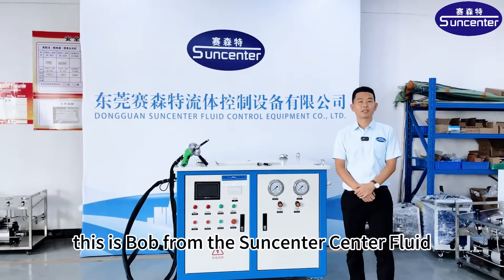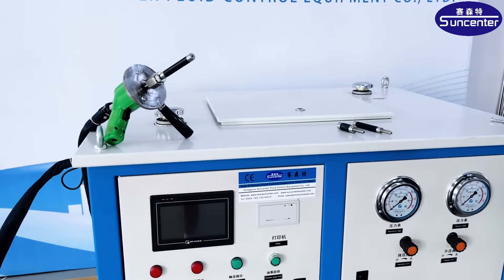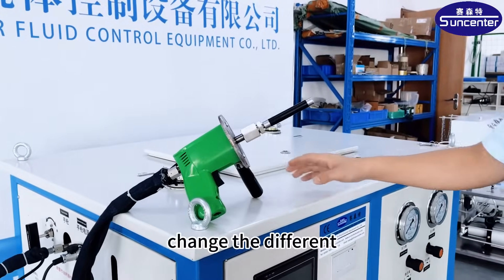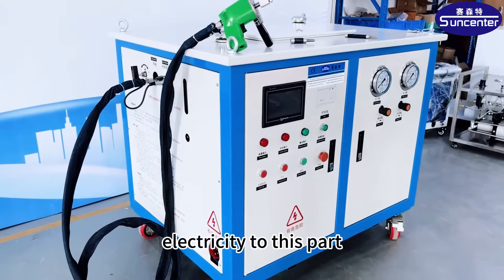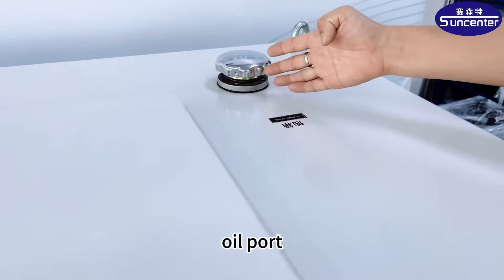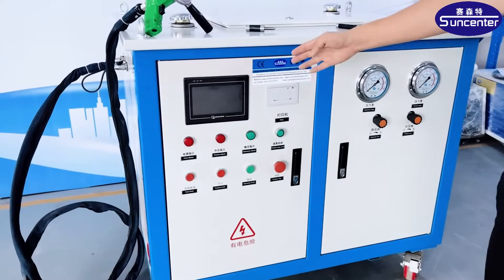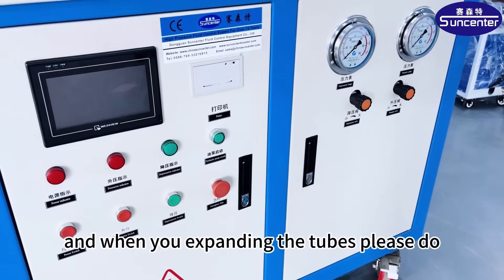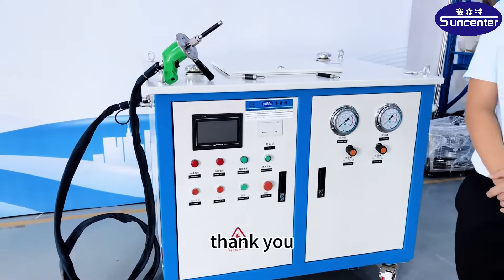Electric tube expanding machine for heat exchange tubes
Electric tube expanding machine working video
The highest expansion pressure:  3500 Bar
Expansion speed: 6-8 times per minute
Expansion medium: emulsion or water
Minimum expansion tube inner diameter: ≥5mm